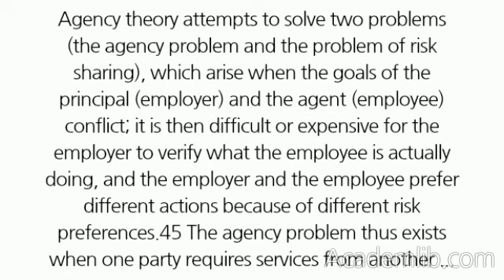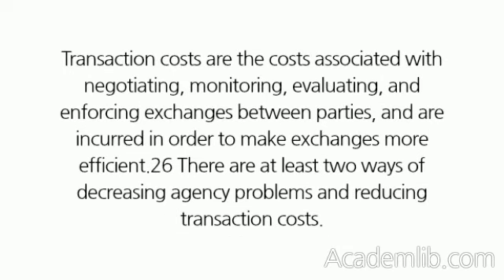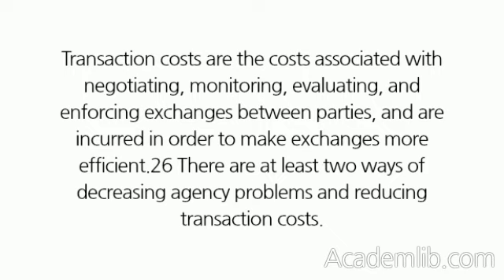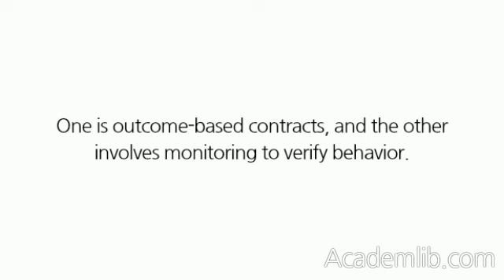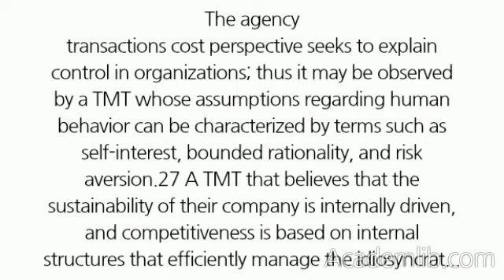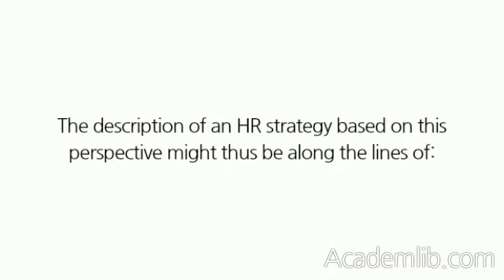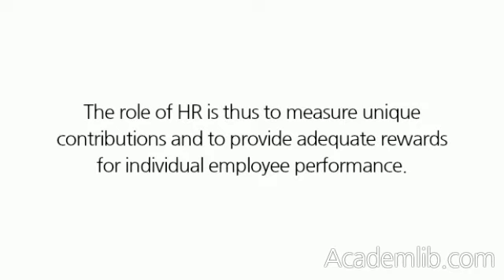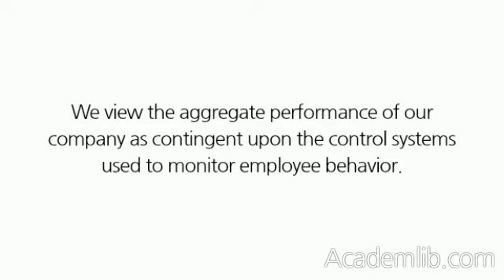The Agency/Transactions Cost Perspective and HR Strategy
Agency theory attempts to solve two problems (the agency problem and the problem of risk sharing), which arise when the goals of the principal (employer) and the agent (employee) conflict; it is then difficult or expensive for the employer to verify what the employee is actually doing, and the employer and the employee prefer different actions because of different risk preferences.45 The agency problem thus exists when one party requires services from another under conditions of uncertainty and when both parties behave out of self-interest. Transaction costs are the costs associated with negotiating, monitoring, evaluating, and enforcing exchanges between parties, and are incurred in order to make exchanges more efficient.26 There are at least two ways of decreasing agency problems and reducing transaction costs. One is outcome-based contracts, and the other involves monitoring to verify behavior. ...